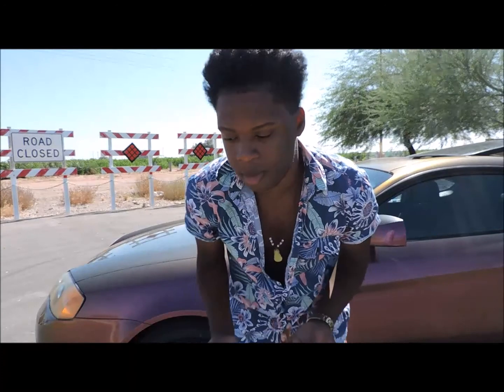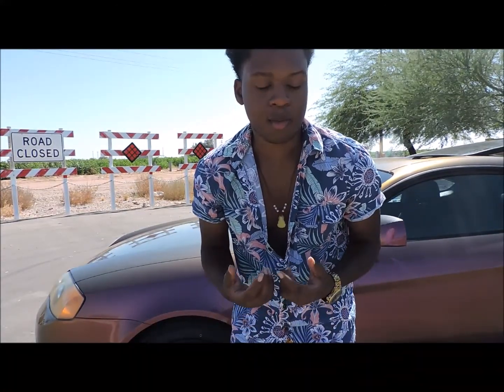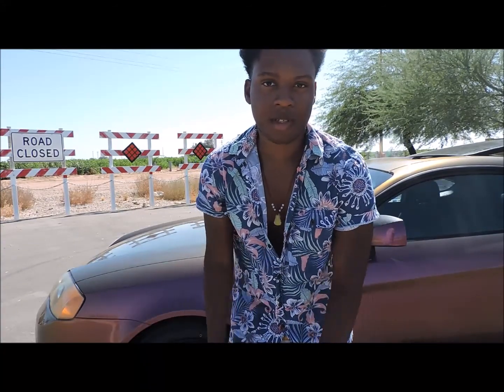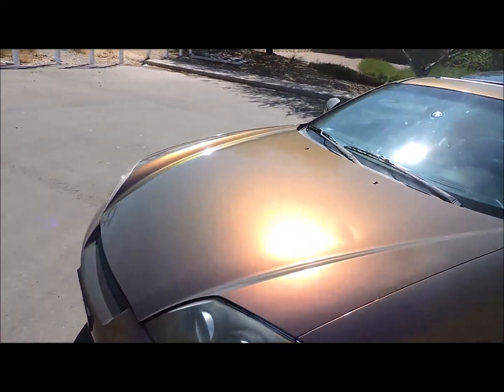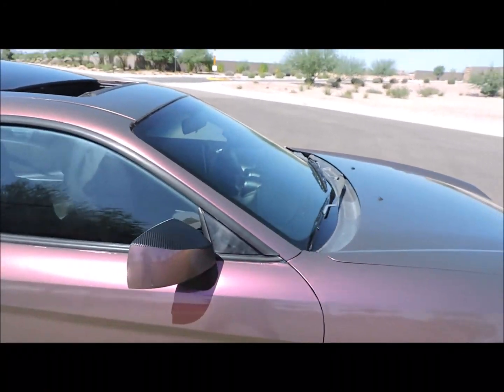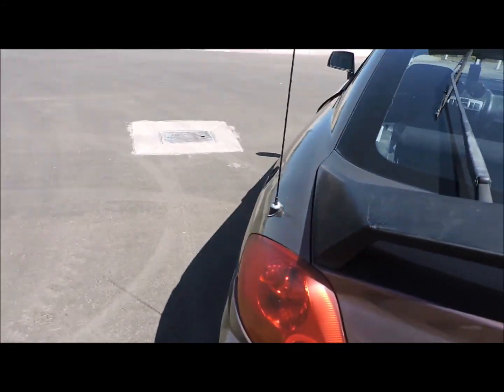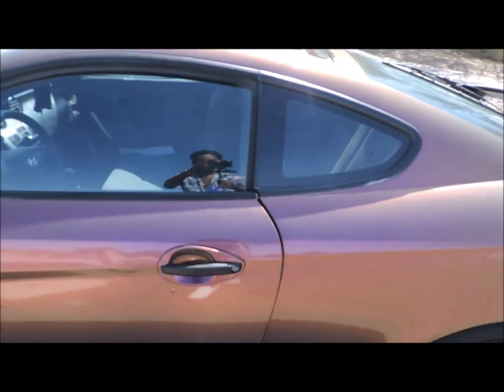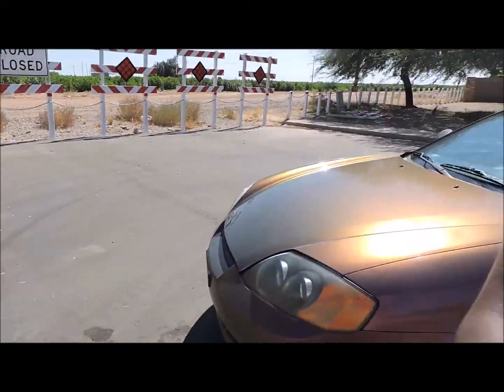Hyundai Tiburon Wrapped in 10 min (CW3LIFE)